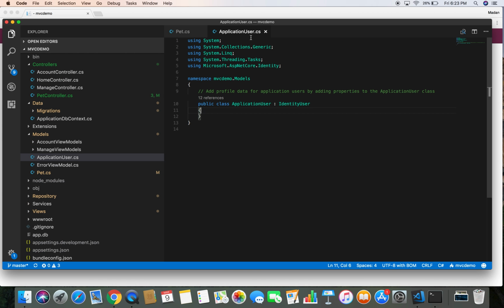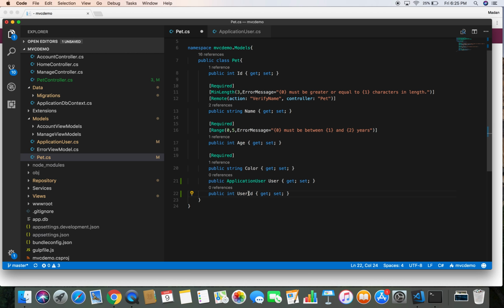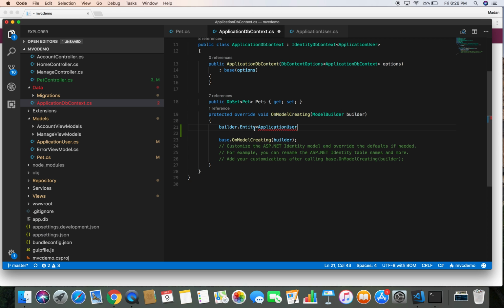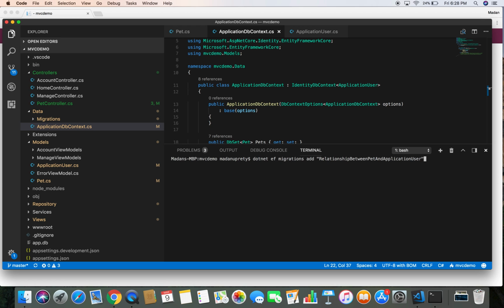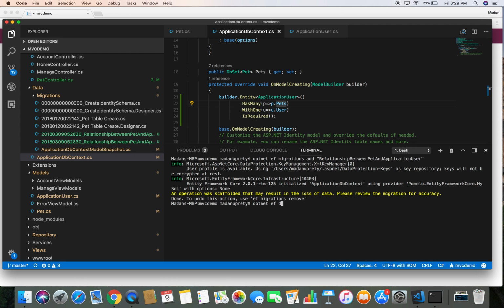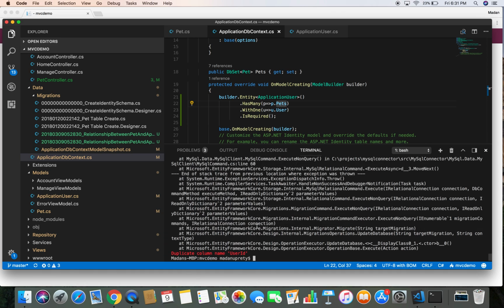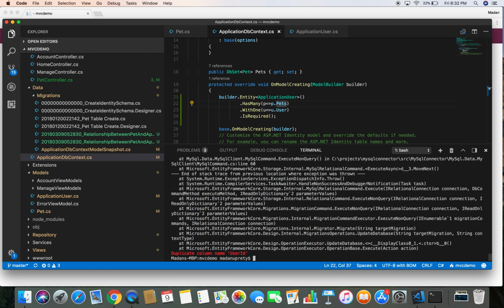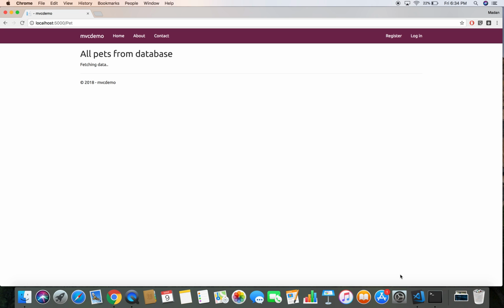Working with One To Many relationship in asp net core part 1